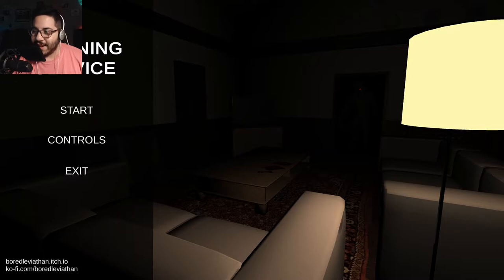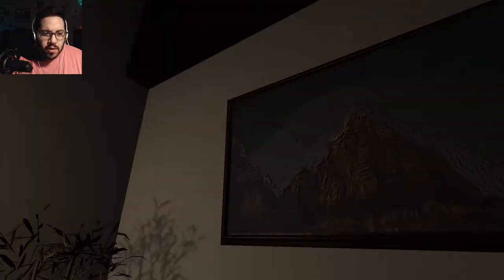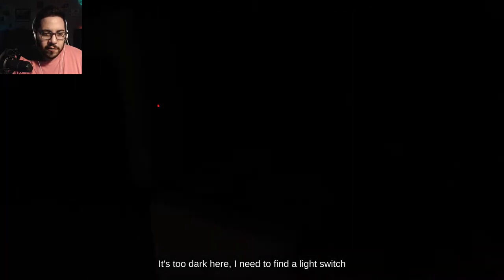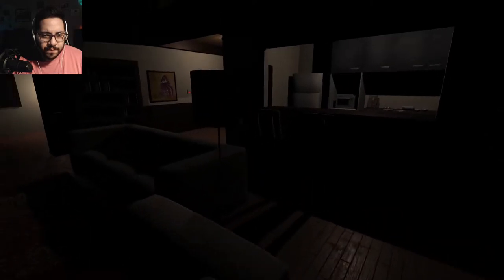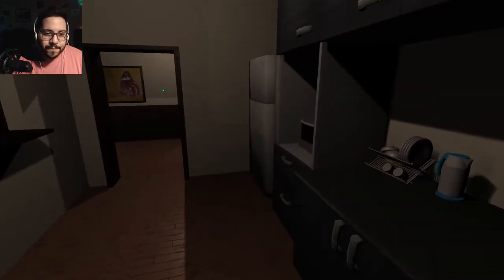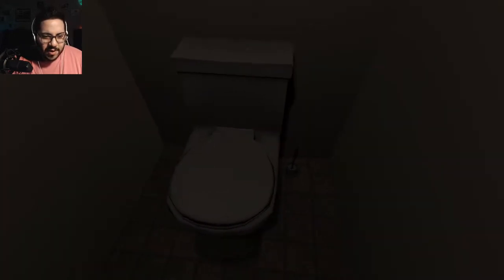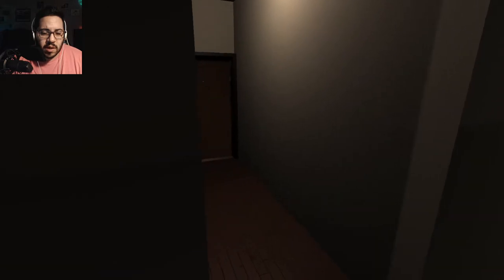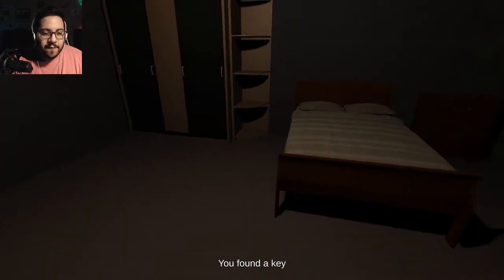He Angry. | Cleaning Service